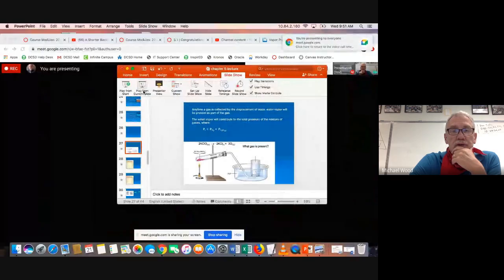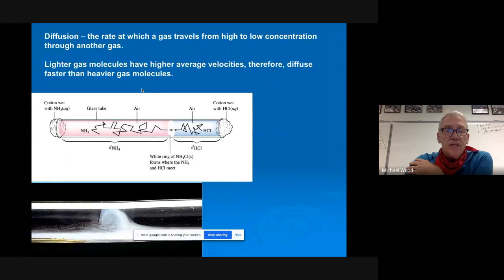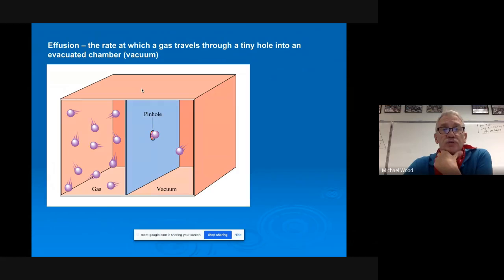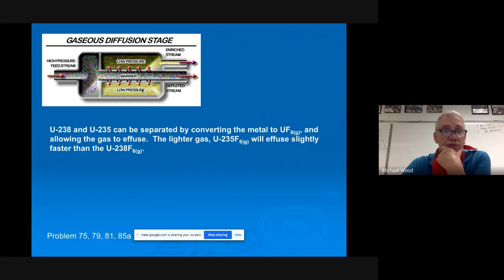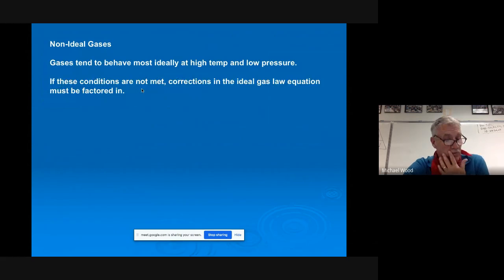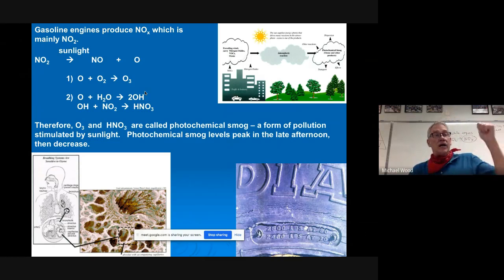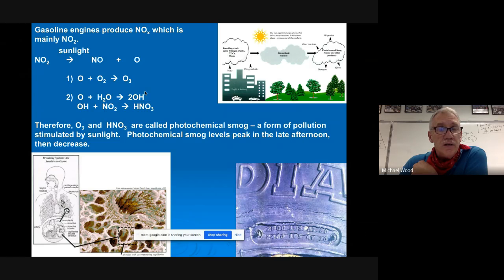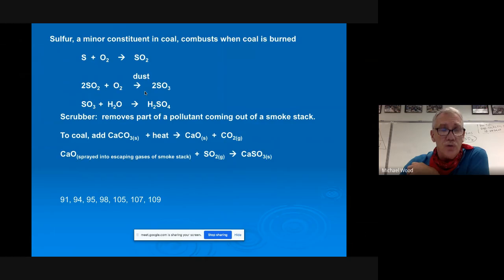HR AP Chem 10 23 20 Finishes Chapter 5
This lesson finishes chapter 5